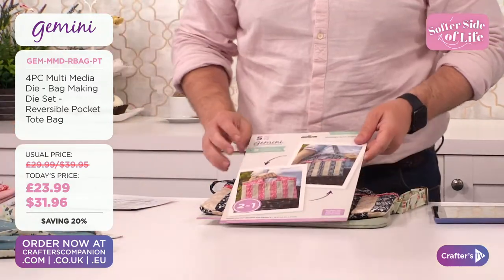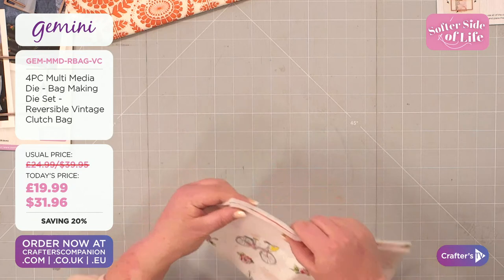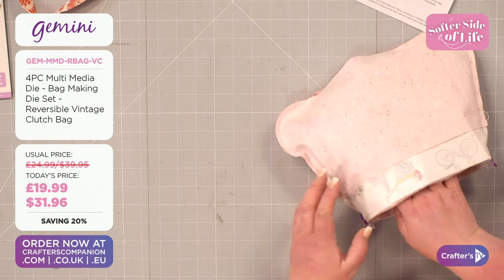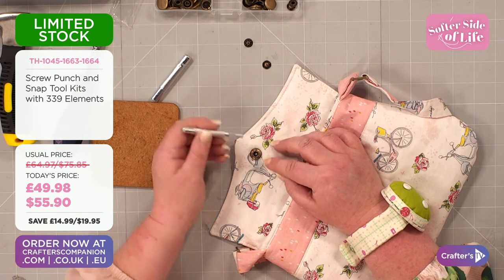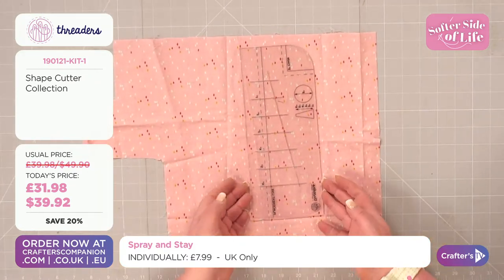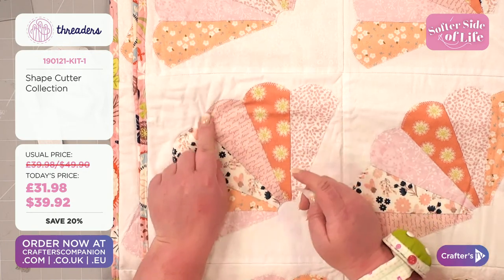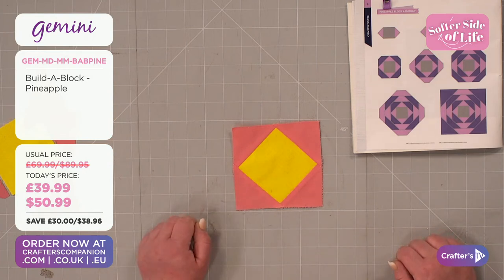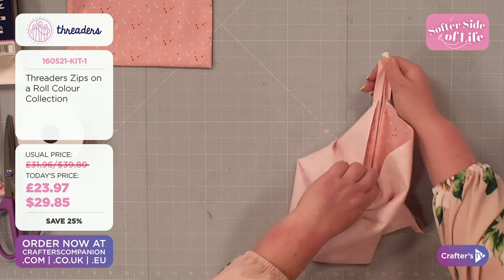Softer Side of Life with Bernie Corner (16 May 2021)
Sit back, relax and have SEW much fun exploring the softer side of life! Join Joe Remblance & Bernie Corner at 12pm UK 🇬🇧 / 7am ET 🇺🇸 for your chance to try some new needlecraft fun, grab some amazing deals, and find your new favourite hobby!